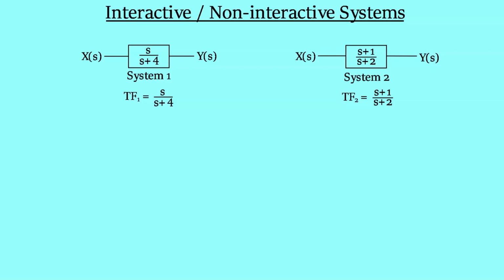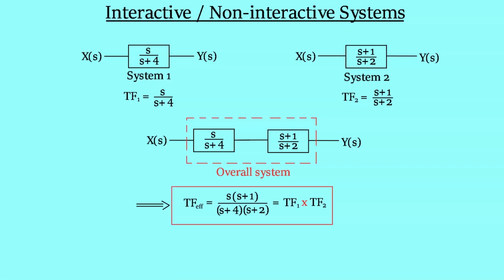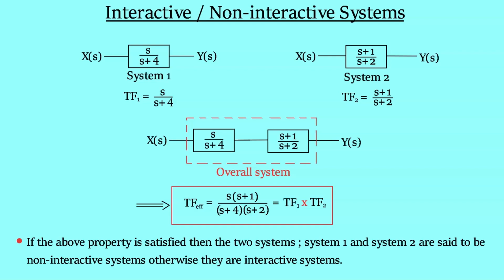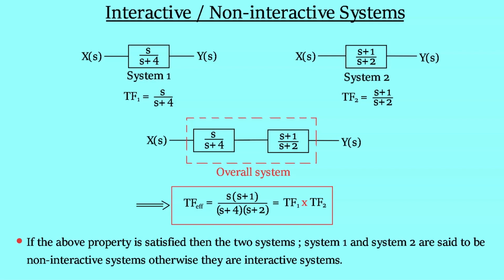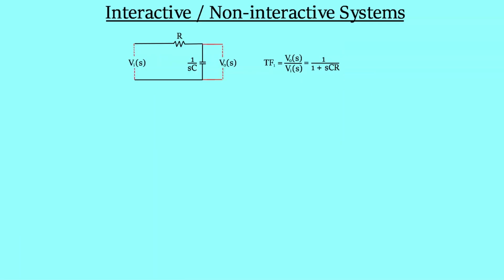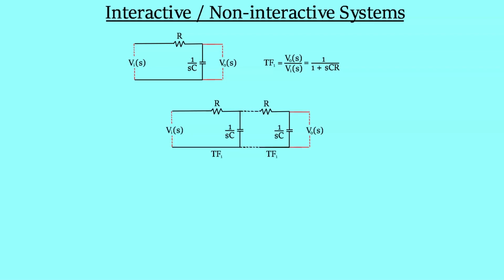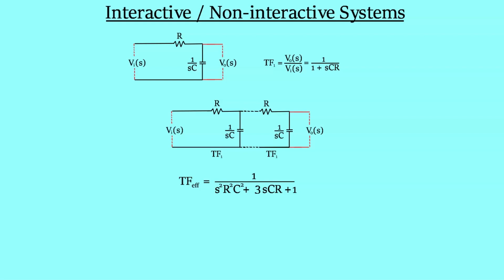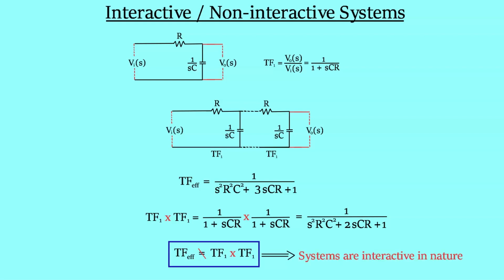Interactive and Non-Interactive Systems | GATE, ESE & Other Competitive Exams | Lec - 008